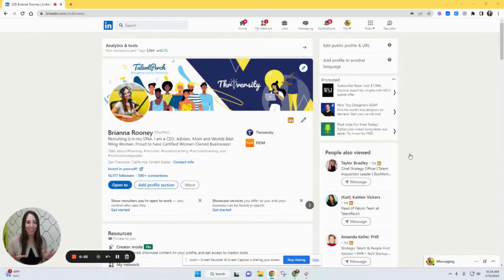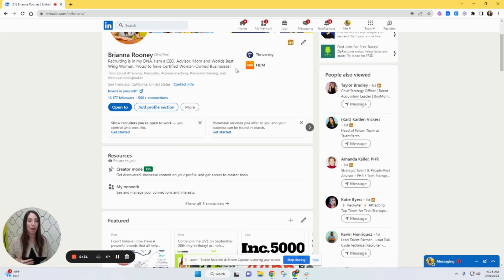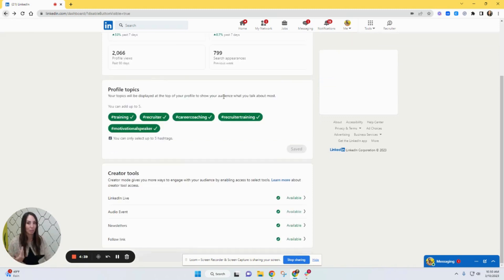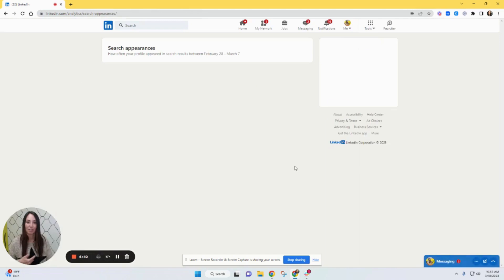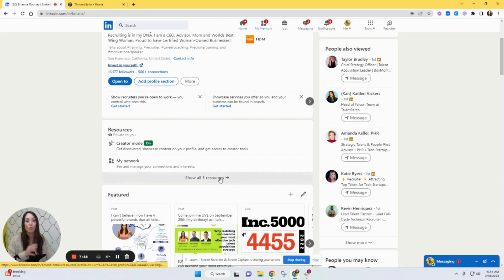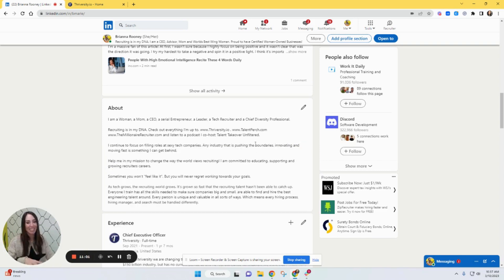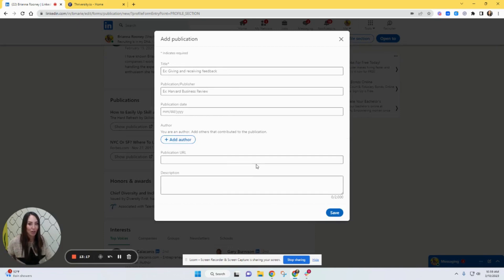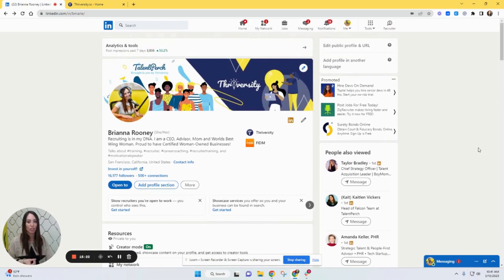Make the Most Powerful LinkedIn Profile 2023 - Share Screen!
If you want to get found on LinkedIn, you need to make sure that your profile sparkles! LinkedIn profiles can be very powerful when done right.

In this week’s video, I give you some tips to help you make your LinkedIn profile powerful.

Make sure to check out my LinkedIn profile! I just made updates.

00:00 - Intro
01:38 - Share screen begins
02:22 - Can you guess the first call-out? 🧀
02:43 - New trend alert - Highlight your soft skills
03:29 - You can now have more words under your name - clearly state what you do - there should be no doubt
04:37 - Setting ‘talks about’ tags - creator mode
06:24 - Profile views
08:10 - Search appearances
09:05 - Contact Info
10:44 - Thoughts on ‘open to work’
11:16 - Showcase your services
11:55 - Featured section
12:37 - About section
13:41 - Experience
14:36 - Publications
15:15 - Interests
16:03 - Get feedback on your profile
16:37 - Summary

Ready to Become the Next Millionaire Recruiter?
🎯 Aspiring entrepreneur ready to master the art of recruiting at your own pace. With my 15+ years of experience, I'll guide you through every step to build your very own recruiting agency. This self-paced journey is packed with insights, from crafting a standout LinkedIn profile to securing clients with proven scripts. Embark on this flexible learning adventure and lay the foundation for your future as a leader in the recruiting world. Let's make your business vision a reality, together.

Need help upping your LinkedIn profile and reviewing your resume.